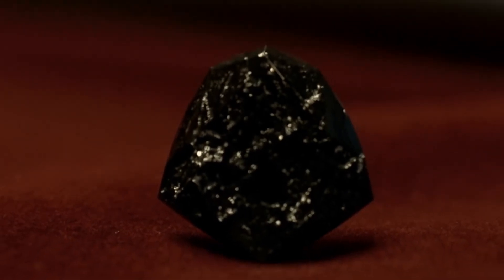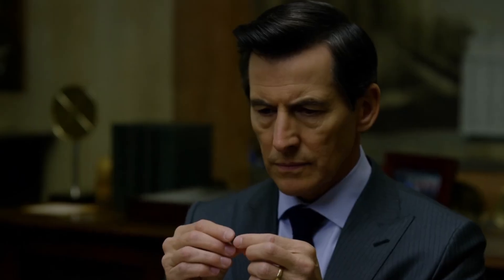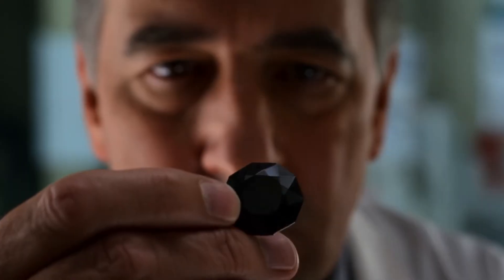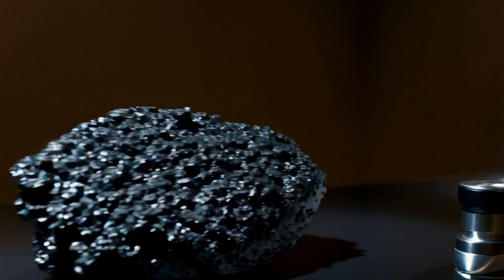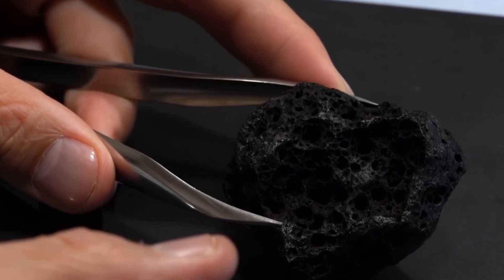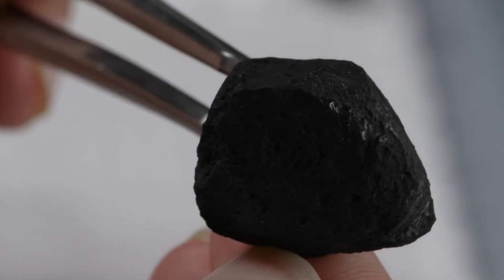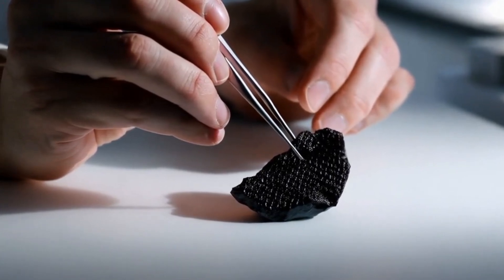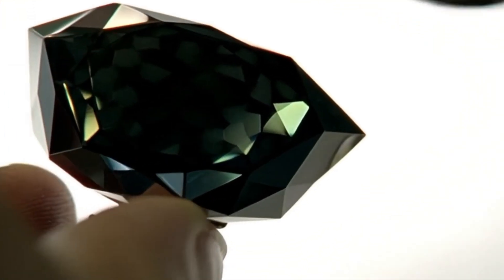10 Proven Ways to Test if Your Black Diamond (Carbonado) is Real at Home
Black diamonds, also known as Carbonado, are unique and mysterious gemstones. But how do you know if your black diamond is real? In this video, we’ll explore 10 simple methods you can try at home to test the authenticity of a black diamond without expensive equipment.